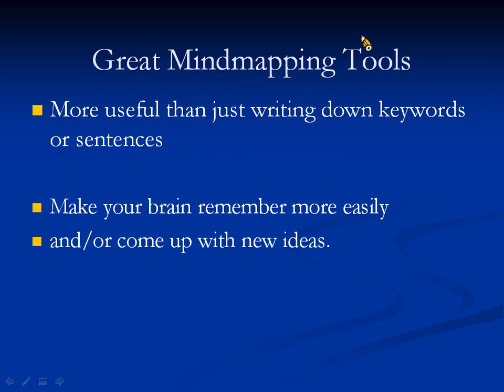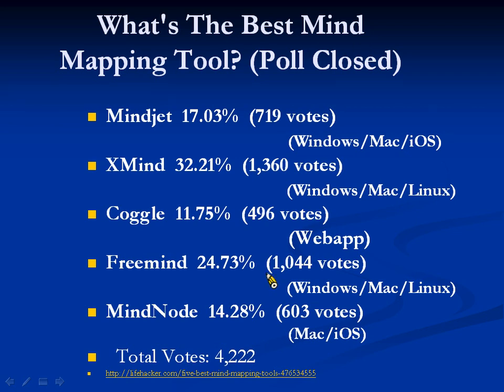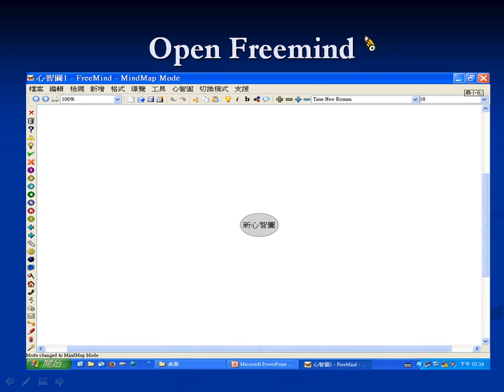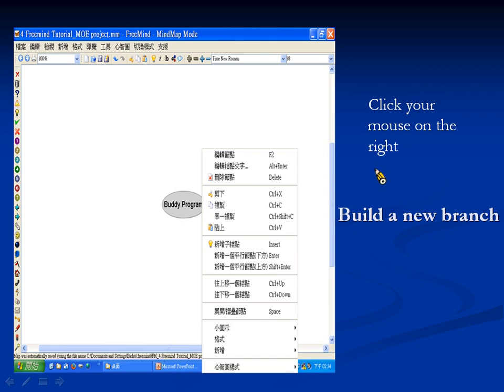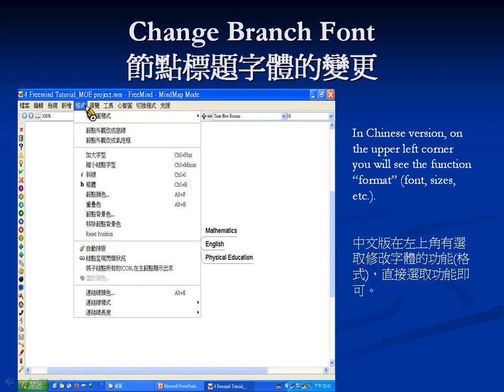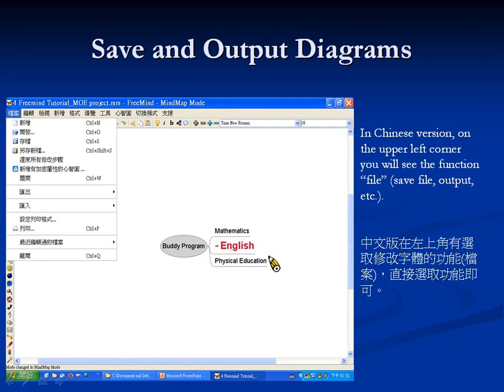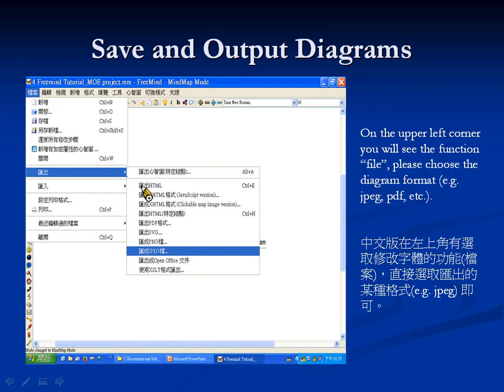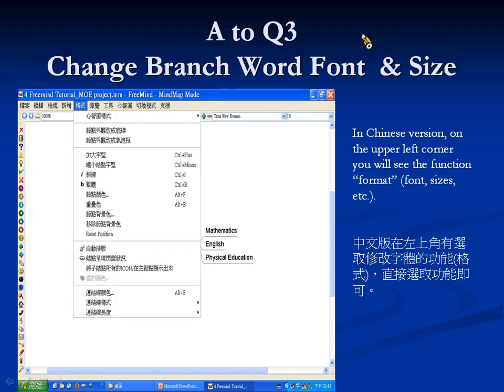Freemind Tutorial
Mind mapping tool - easy
Software Interface: Traditional Chinese